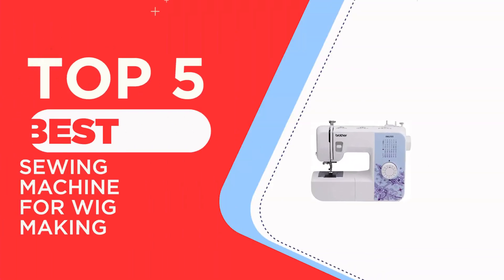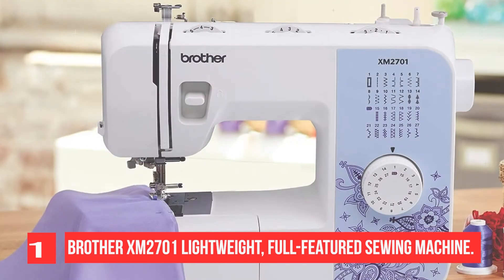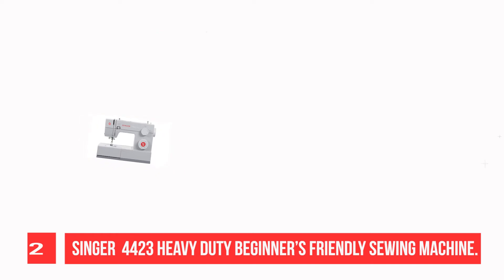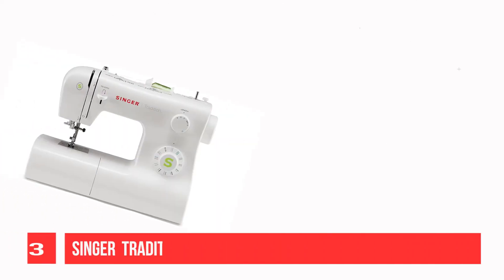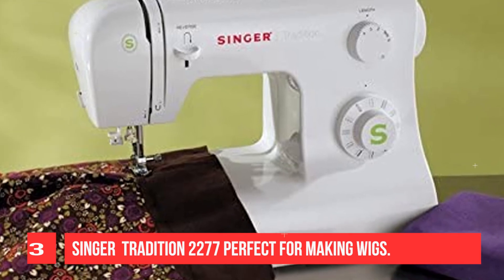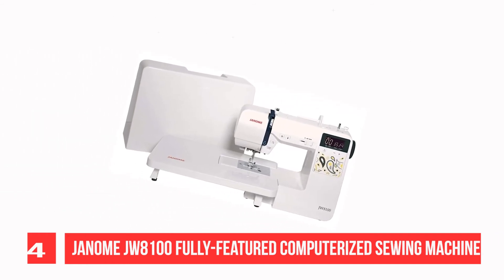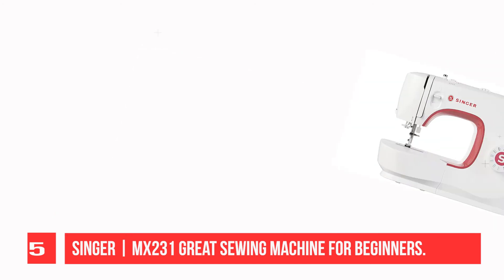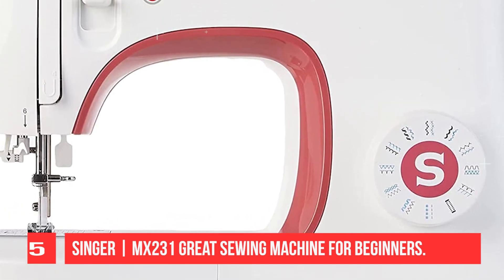5 Best Sewing Machine for Wig Making to Buy in 2025 [ Top Rated Models ]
Check Latest Price and Updated Ranking of Best Sewing Machine for Wig Making :